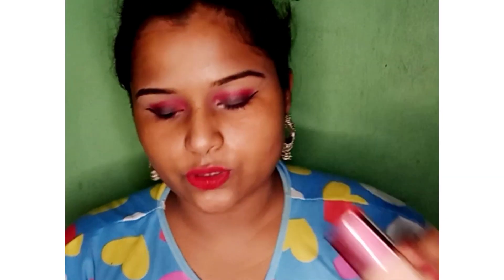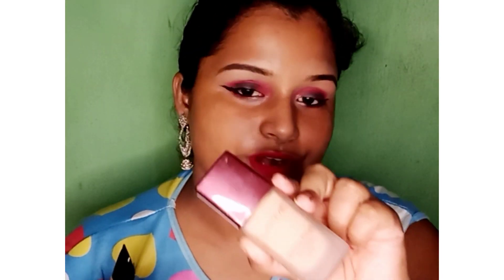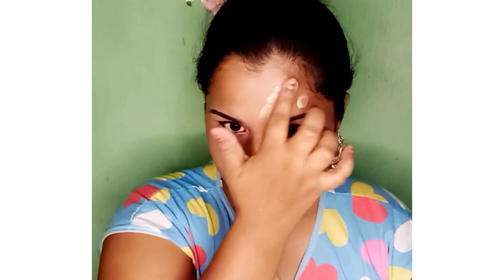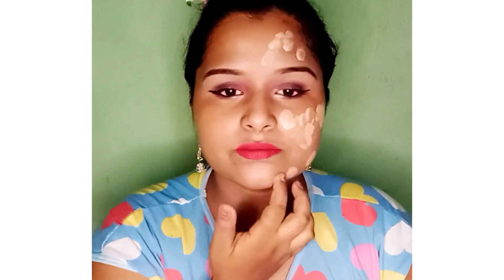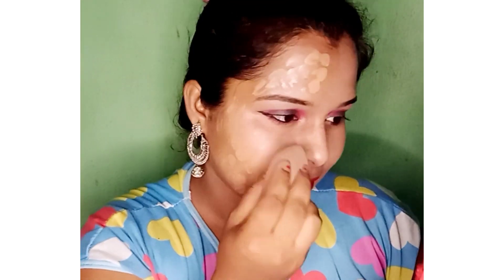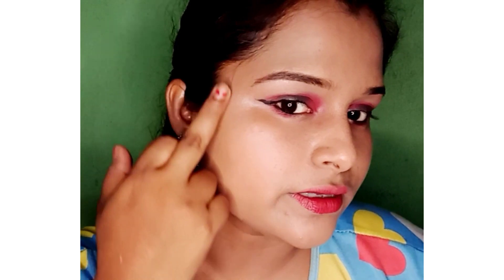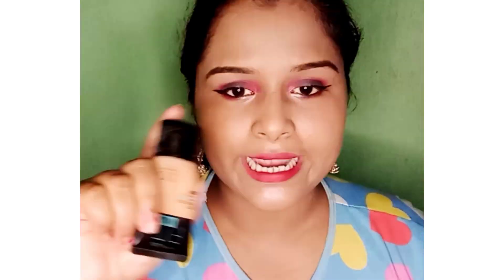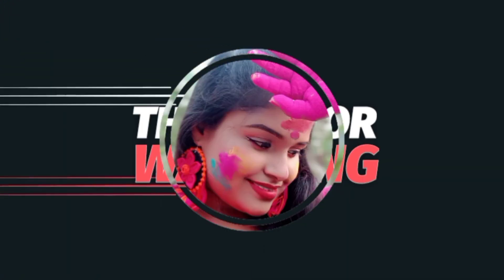lakme vs Maybelline foundation review plus demo